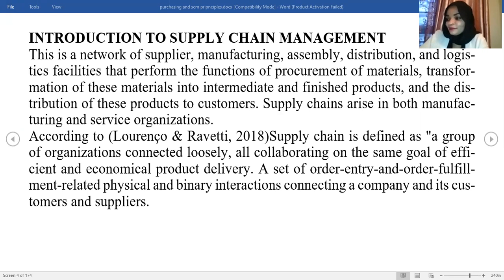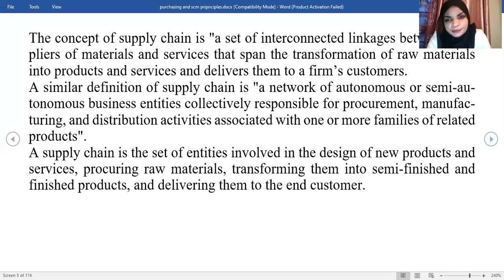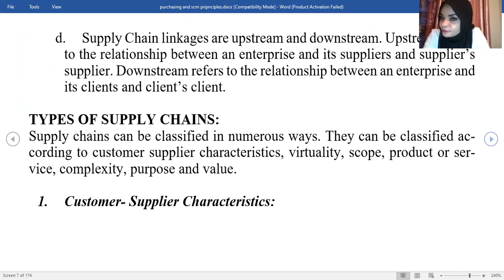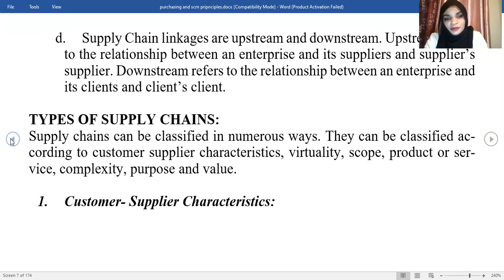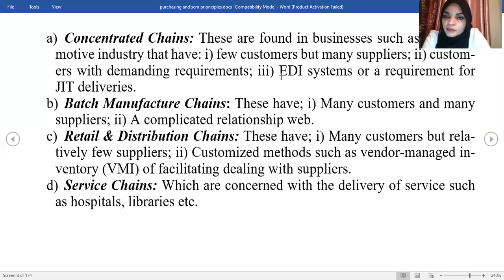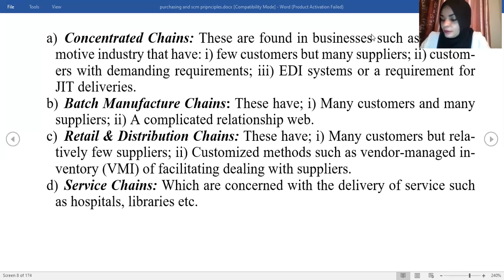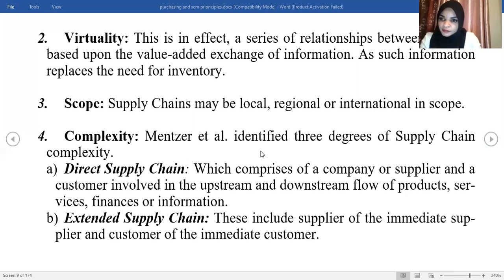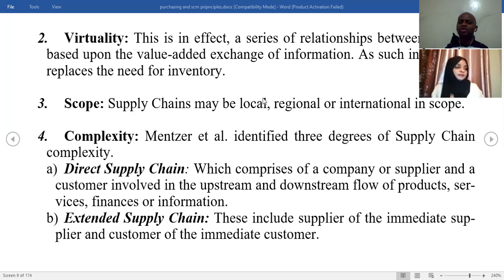Supply chain- An introductory